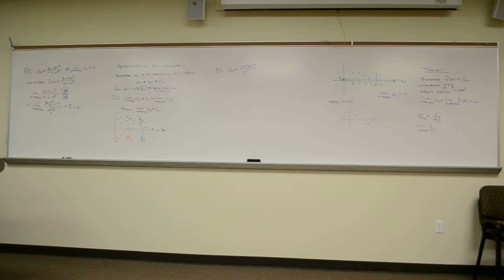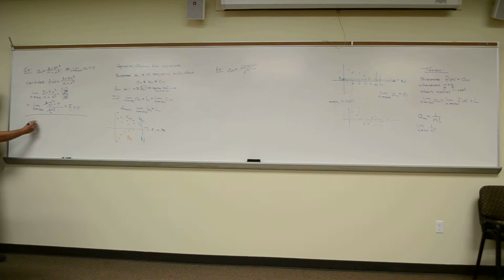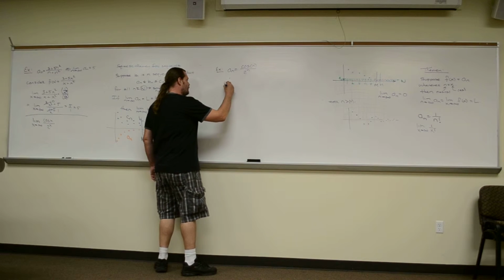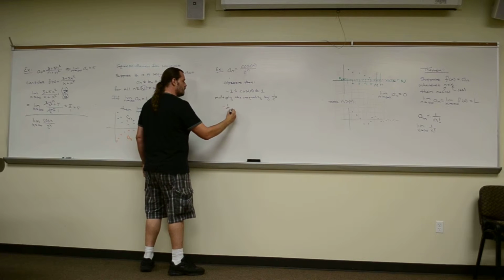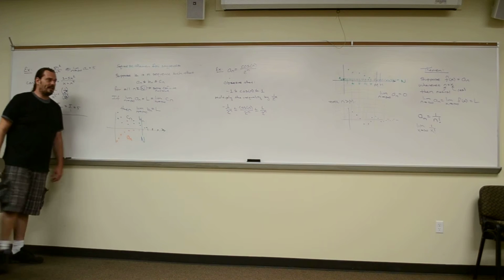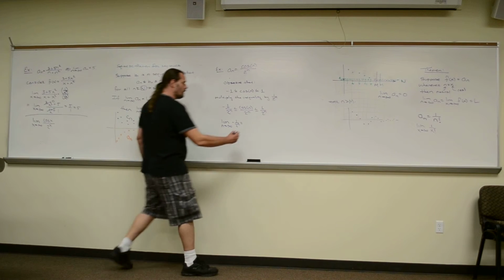calc2 sequences and series part4